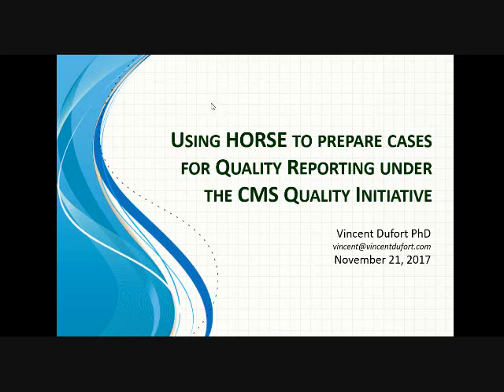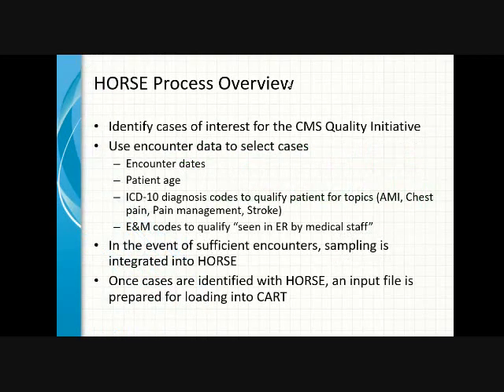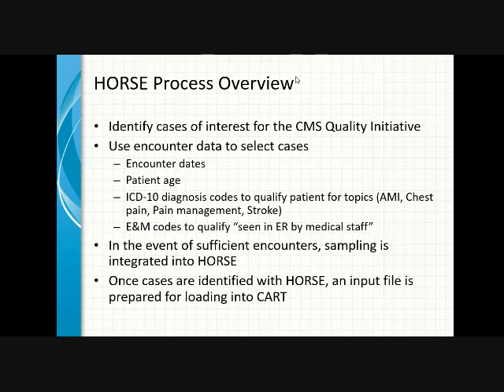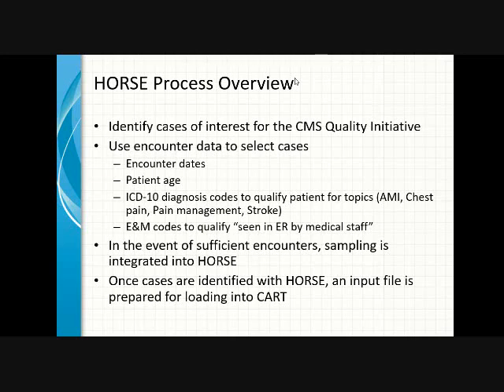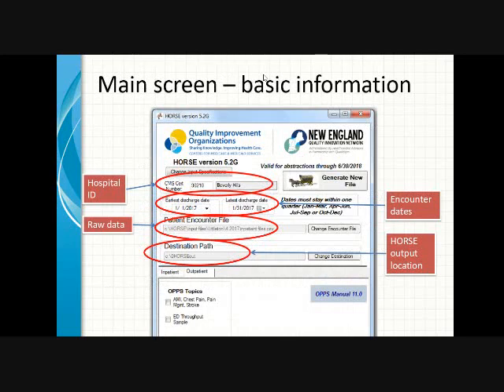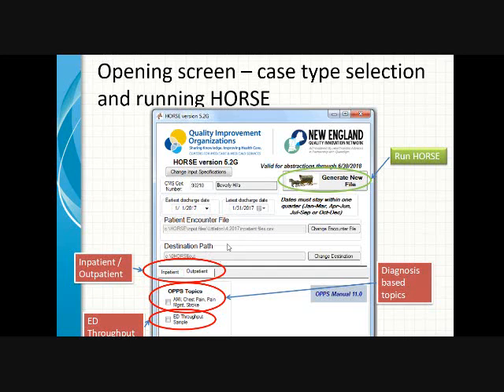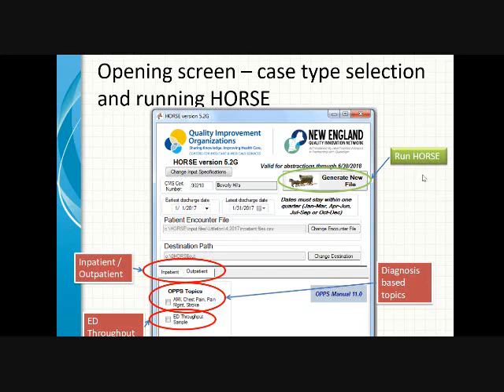How and Why of HORSE - no background music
HORSE is a simple code that scans patient discharge data to identify cases of interest and capture information for abstraction to the National warehouse through CART. It includes a module for sampling ED throughput cases as well as code to identify diagnosis related cases.